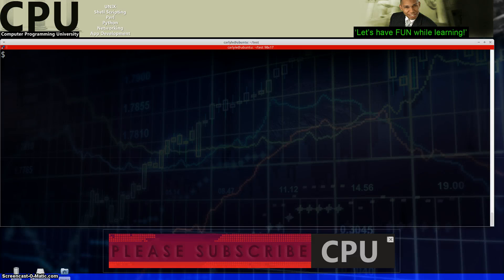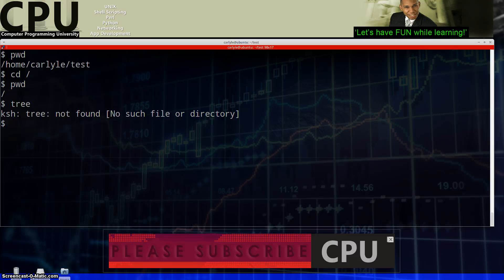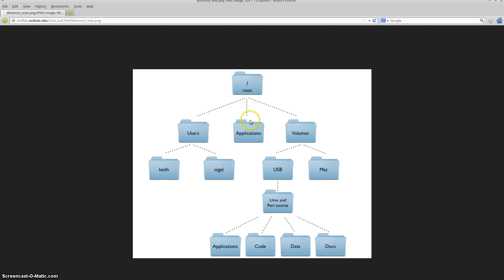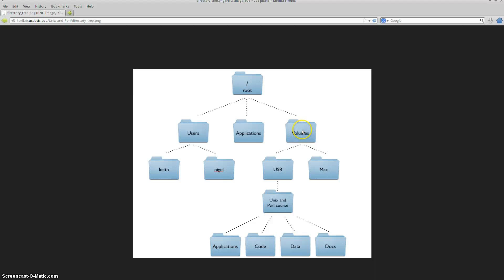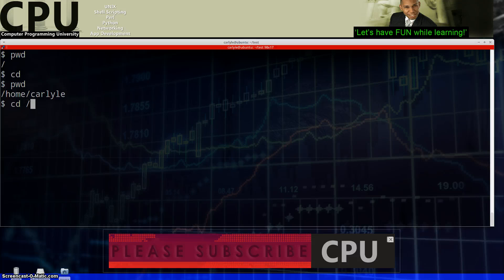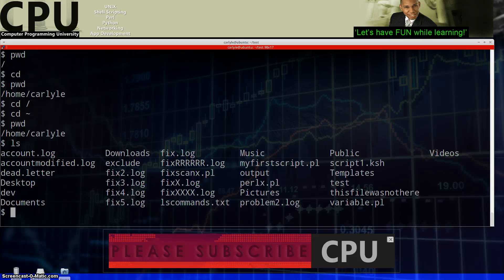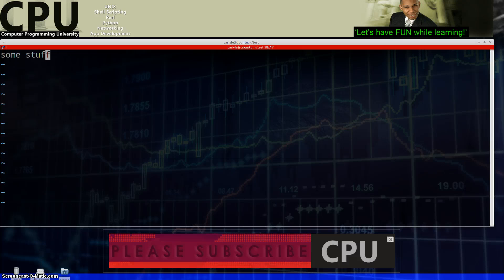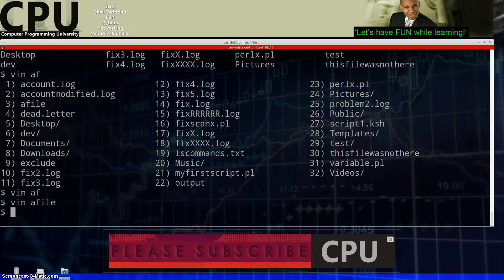UNIX File system organization basics for beginners